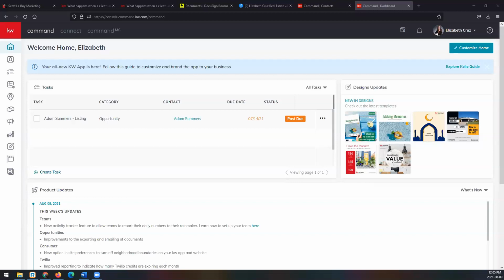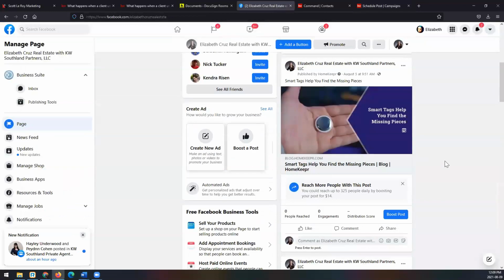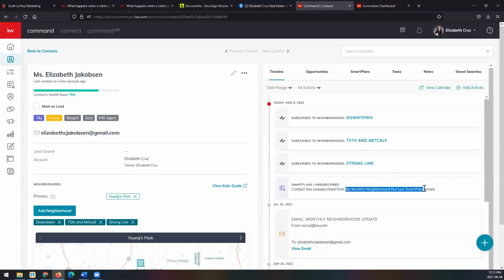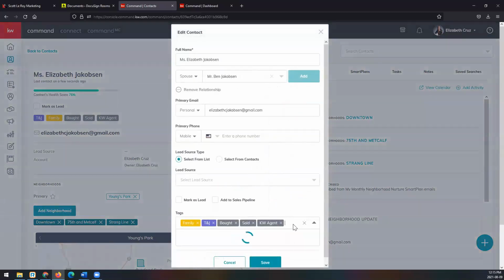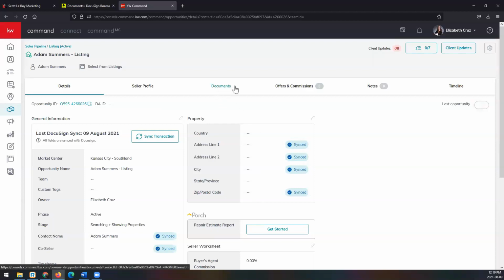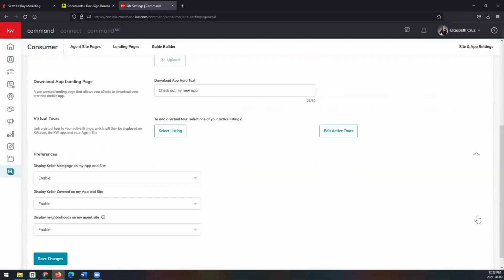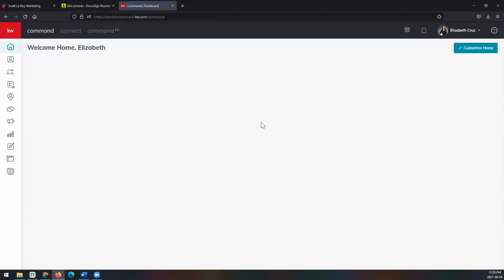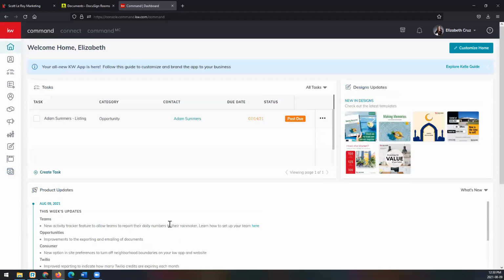What's New in Command? - 8/9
Learn about the new items to use in Command with Scott Le Roy Marketing!